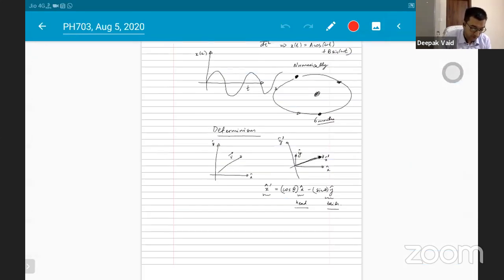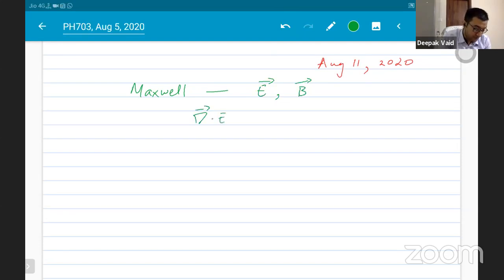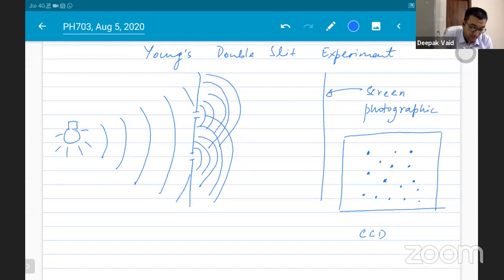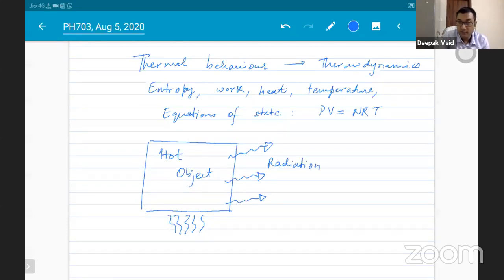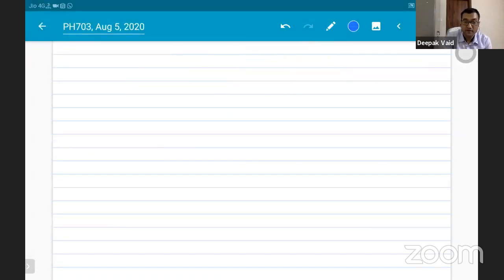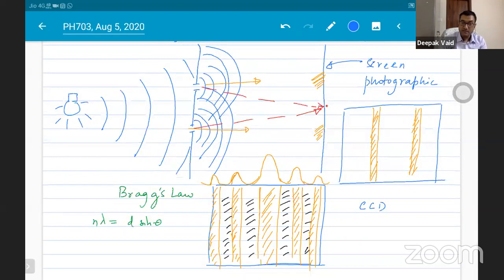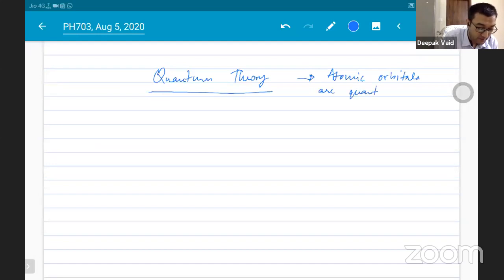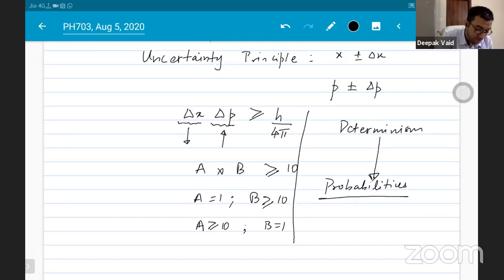PH703, Online Class 4, Aug 11, 2020 (Failures of classical mechanics, determinism vs probability)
Failures of 19th century classical mechanics which led to the development of quantum theory. Wave nature of light from Maxwell's equations, Young's double slit experiment. Particle nature of light from photoelectric effect. Blackbody radiation (ultraviolet catastrophe) and contradiction between wave and particle (quantum) descriptions. Difference between deterministic theory (classical mechanics) and probabilistic description of Nature (quantum theory).